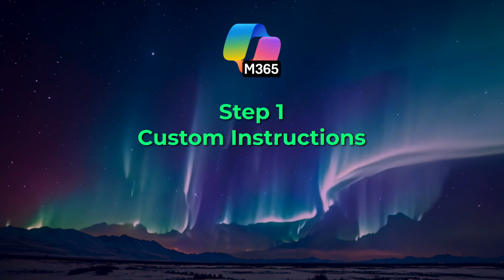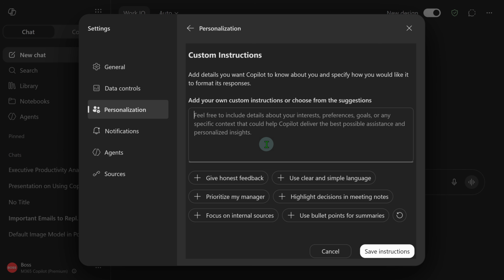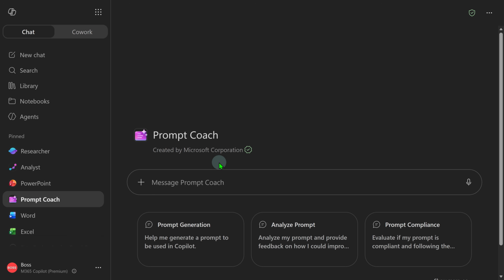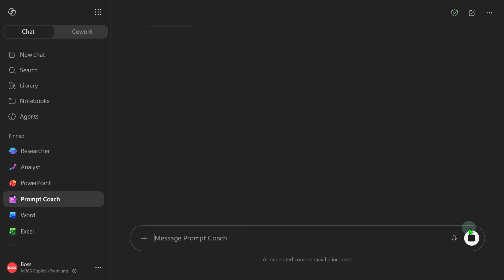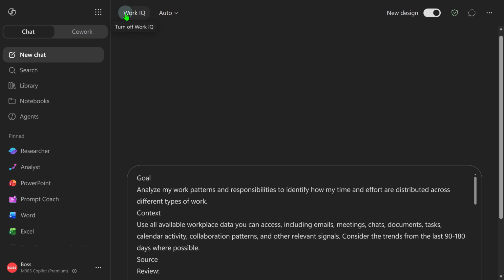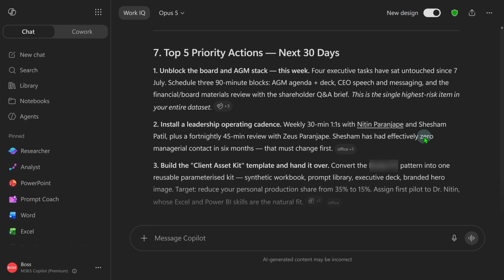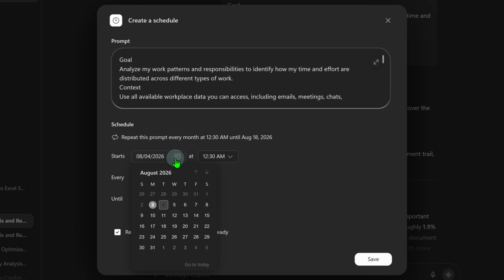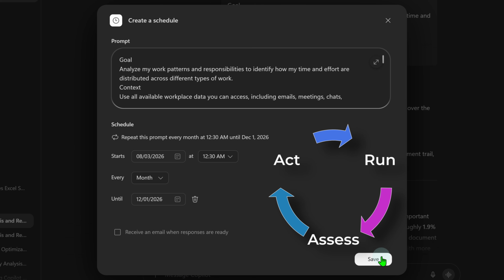Discover how you really work using Copilot - Eye Opener for Leaders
Amazing method of understanding how exactly you work. Just use copilot to categorize your work and find how much effort you spend on each. Find areas of improvement, identify mistakes, and more... Copilot understands how you work, it has access to all your microsoft365 data and it also knows your profile ( using Custom Instructions). It can put all this together to give an unbiased view of your work categories, effort spent, where you are wasting time and what is being ignored. Copilot will also suggest ways to enhance your work, outcomes and time utilization. Try the same prompt monthly and track your progress.

Base prompt (give this prompt to Prompt Coach and use the improved prompt)
Use all the information available to you and analyze all my work, including mails, chats, meetings, files, and activities and categorize my work. Find the percentage of time or effort I spend on each category. Check if I am spending my effort for the right activities. Suggest areas of improvement. Highlight opportunities as well as corrective action items.

00:00 - Start
00:25 - Add Custom Instructions
01:11 - Prompt Coach
01:59 - Run the Prompt in Chat
02:19 - Analysis of your work
02:45 - Run prompt automatically
03:29 - Summary